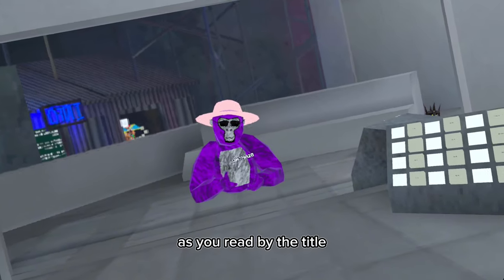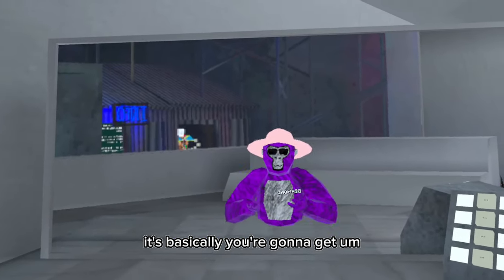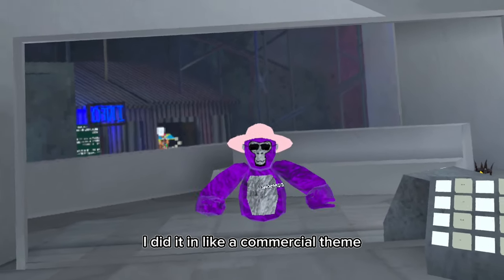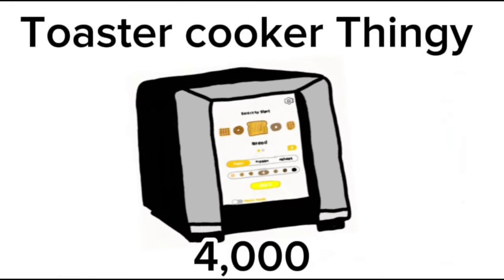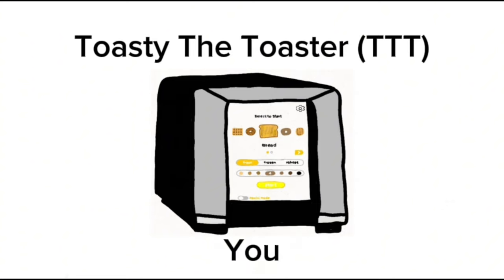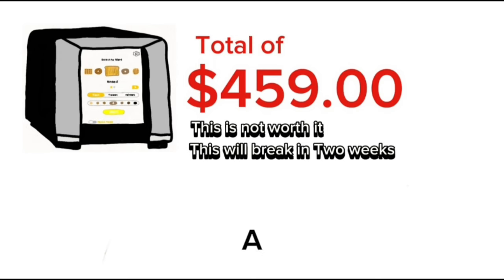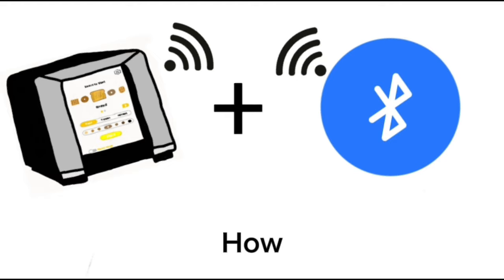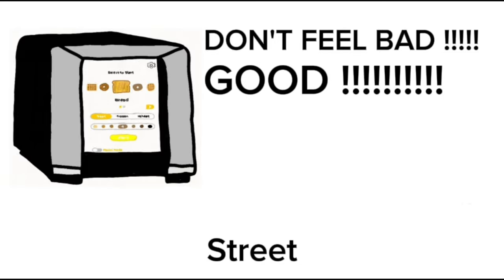GORILLA TAG IS SELLING TOASTERS NOW ?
- if you wanna see some more awesome content in the future consider hitting the red Subscribe button and smash the Grey thumbs up button so it turns blue and I hope you have a great rest of your day, night, morning, or afternoon wherever you may be